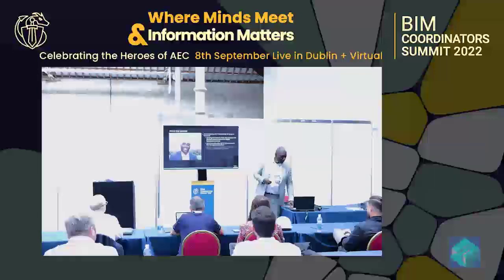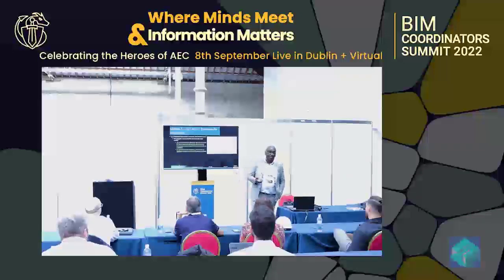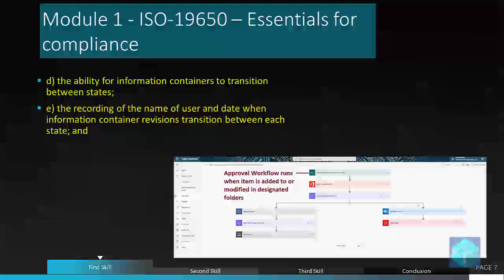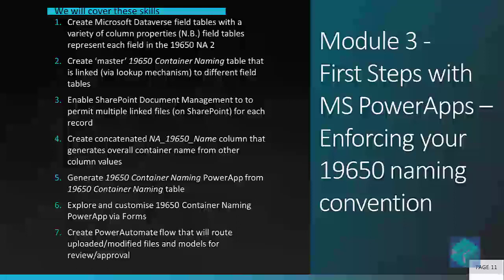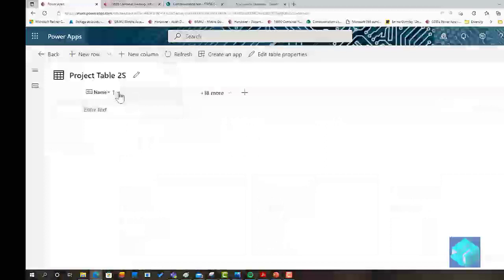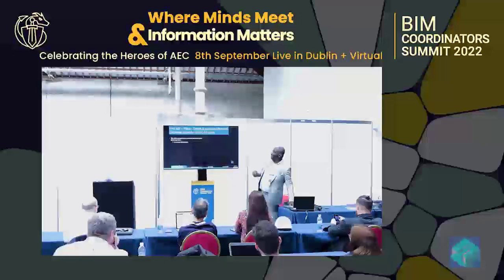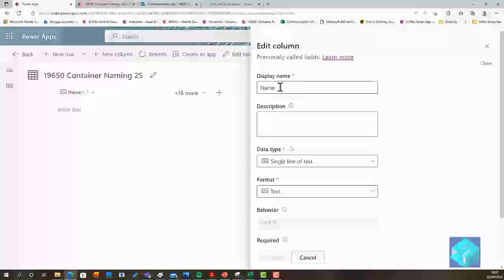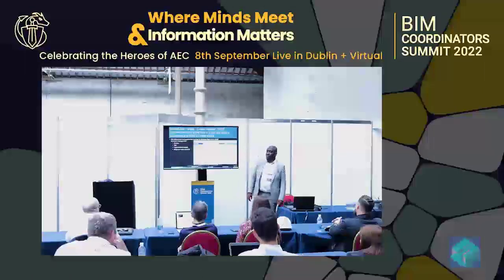BCS2022 MS PowerApps for 19650 compliant Asset Information Part 1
In Dublin, at the recent BIM Coordinators Summitt 2022, I delivered a step-by-step tutorial on ISO-19650 compliant Asset Information Management using MS PowerApps. This is Part 1 of that tutorial. Part 2 to follow soon.